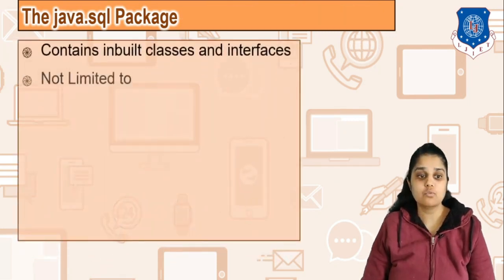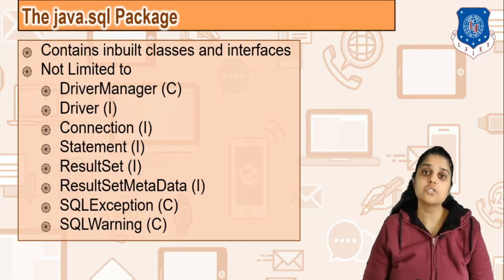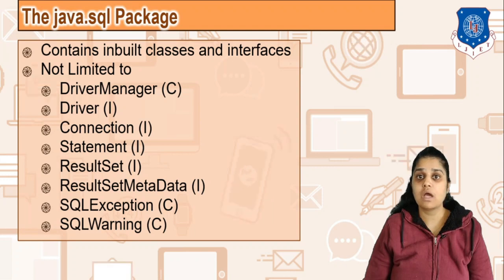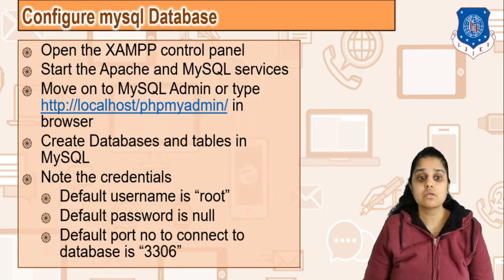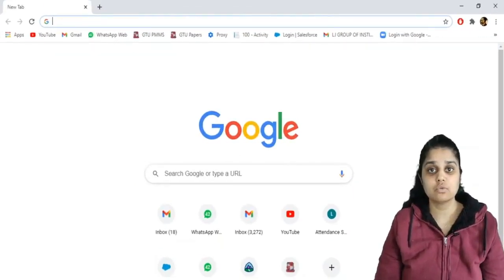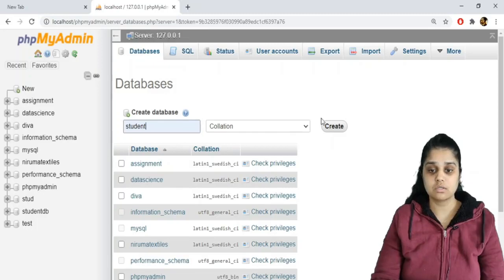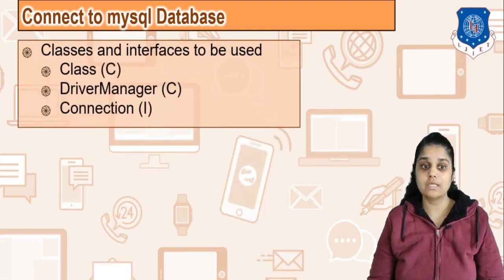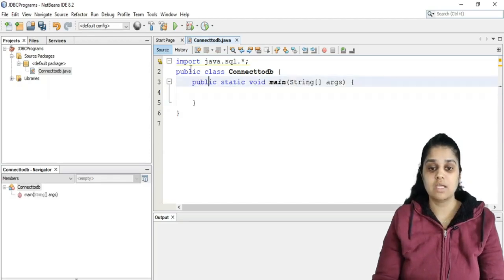6 java sql Package and Database Connectivity